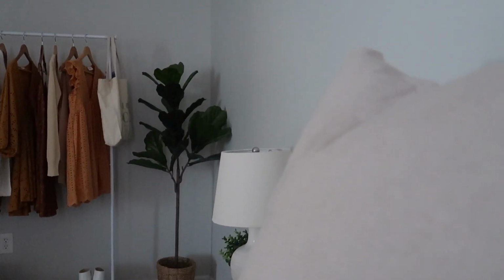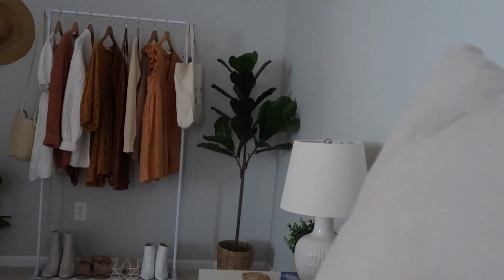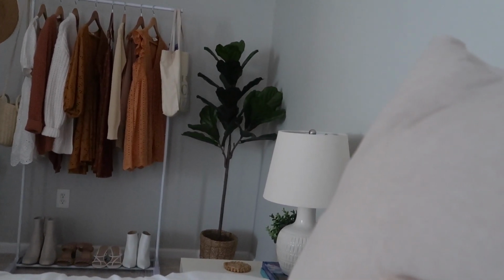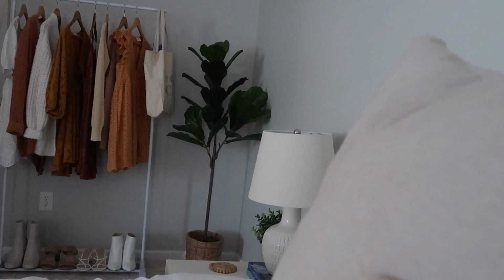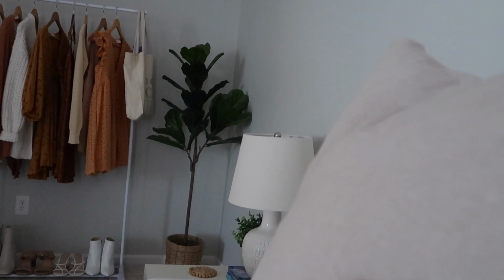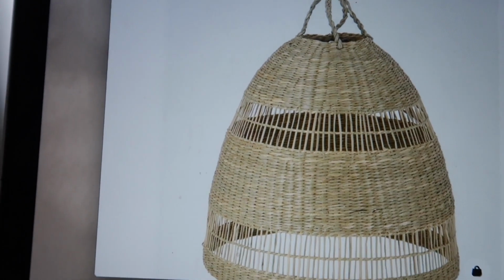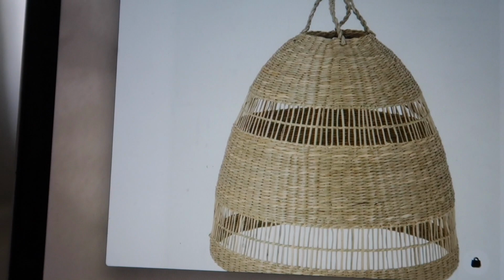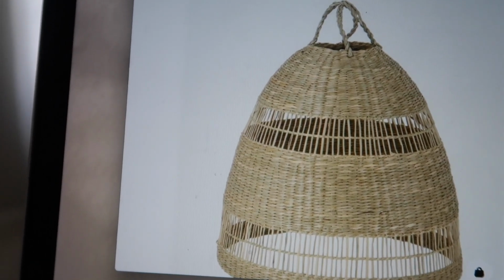october reset: goals, bullet journal, + home refresh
thank you to book of the month for sponsoring this vlog! use code TREAT to get your first book for $9.99!
to get your first book today!

hello my spooky friends, and welcome to the first episode of vlogtober 2022! today's vlog is an october reset. join me as i set goals, do a home refresh, and create a bullet journal spread for the new month!

"i am leaving you with a gift-- peace of mind and heart. and the peace i give is a gift the world cannot give. so don't be troubled or afraid." john 14 : 27 ✿